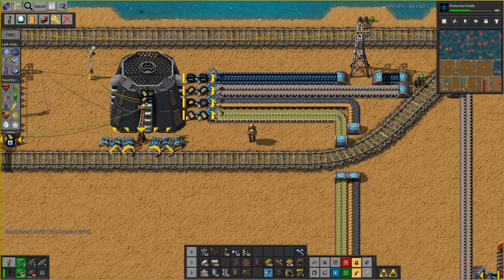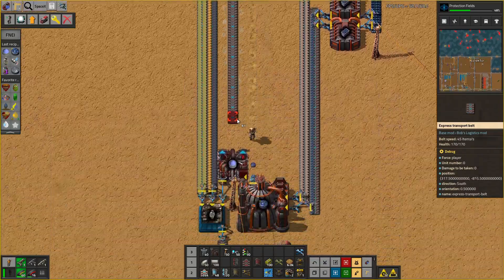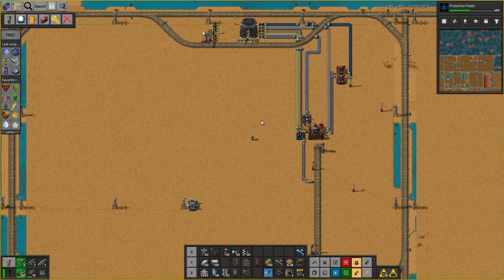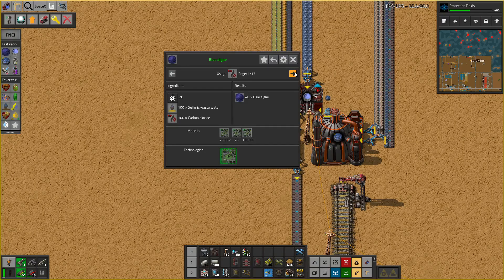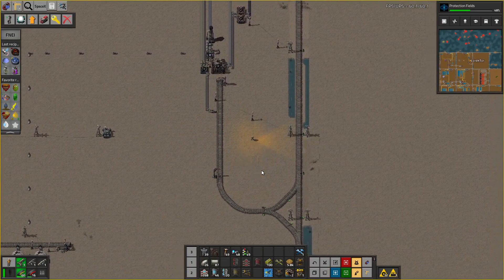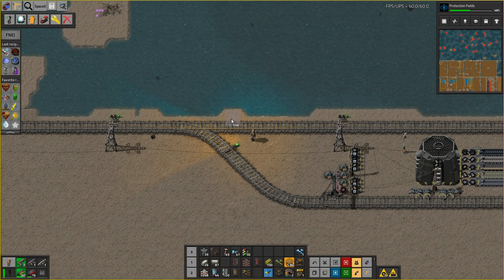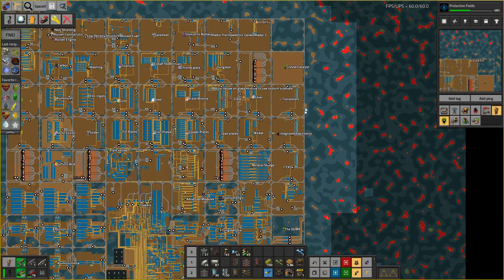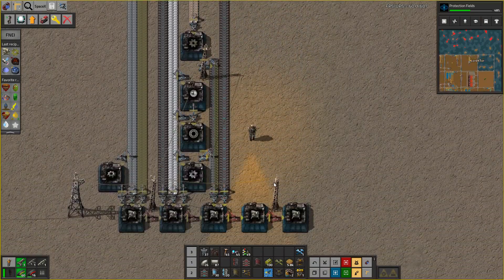Factorio 1.1 Seablock + TSM ep 277 Radar 5s (repost with sound)